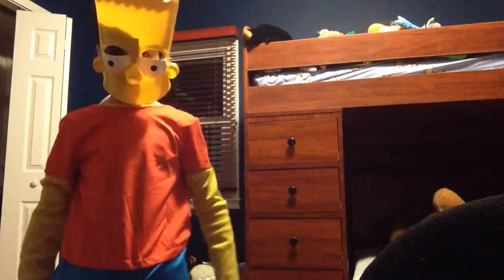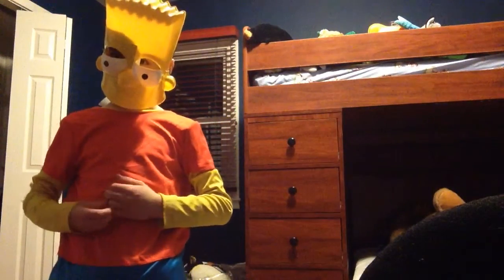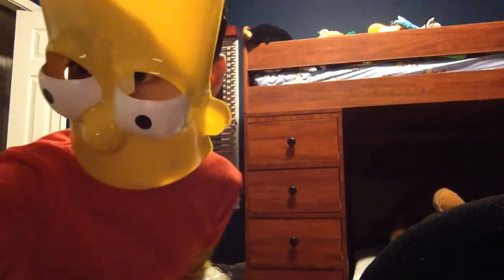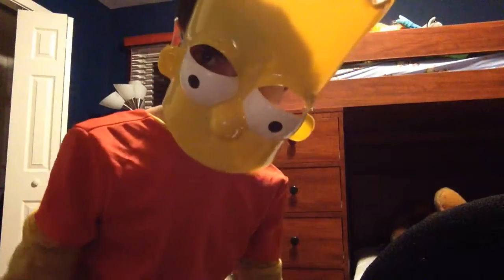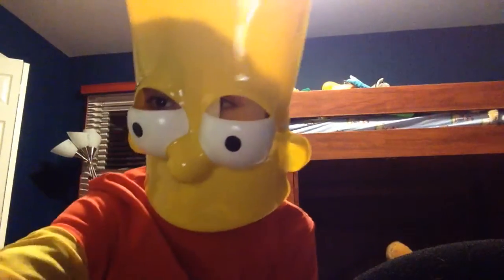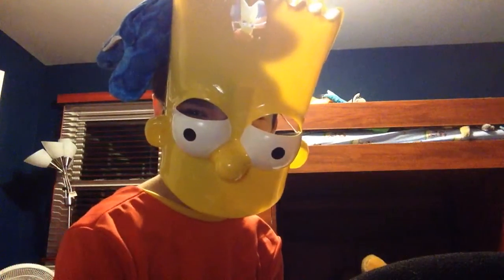Bart Simpson and deleted scenes ( BTS )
Bloopers and behind the scenes for Bart Simpson
MY INSTAGRAMS